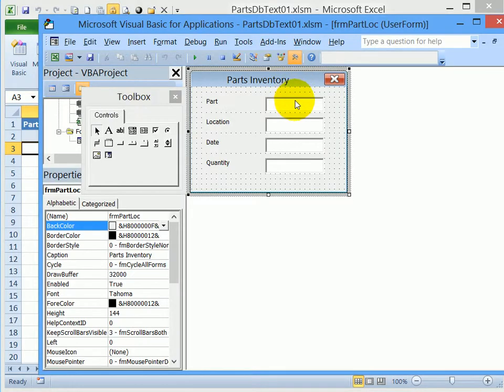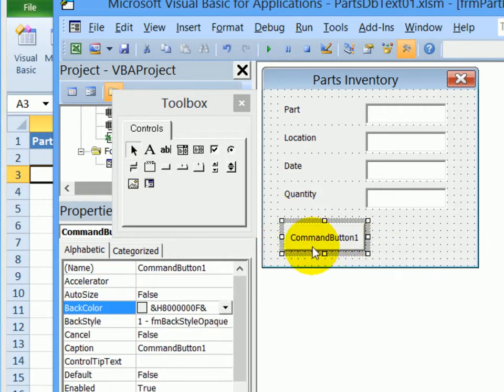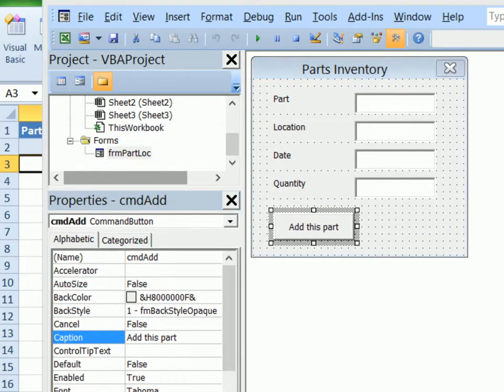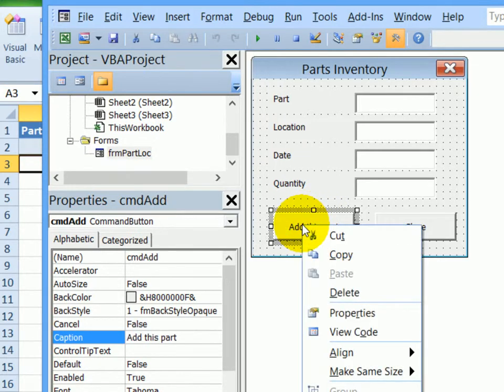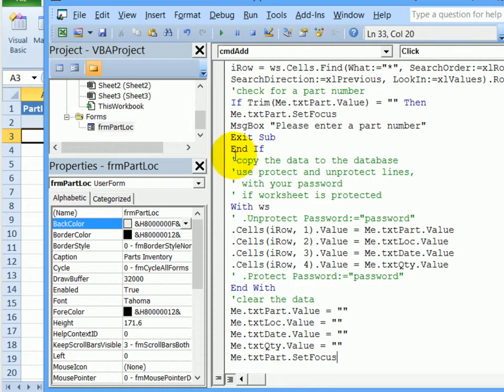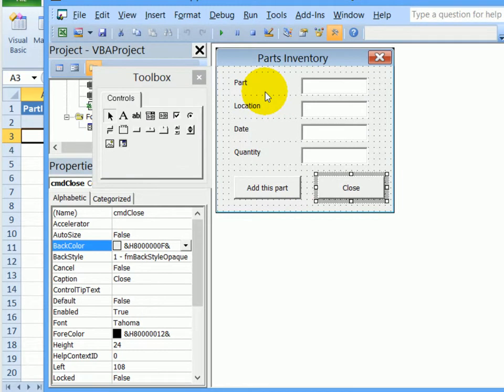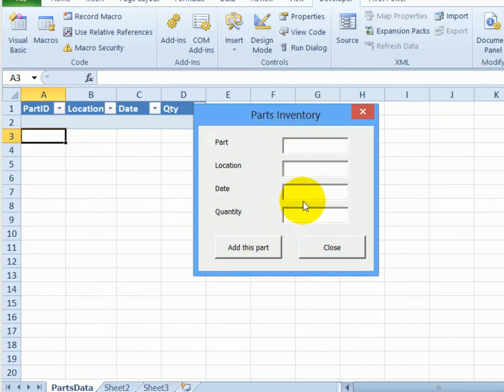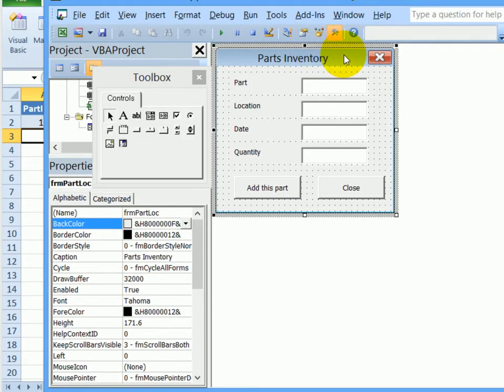Basic Excel UserForm Part 4 - Add Buttons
🔵  With programming, you can create an Excel UserForm, to use for data entry. Click a button, and the data is stored on a hidden worksheet, and the form is cleared out, so you can start a new entry.
🔵  This video shows how to add two command buttons to the UserForm - one to add the data to the database, and one to close the UserForm.